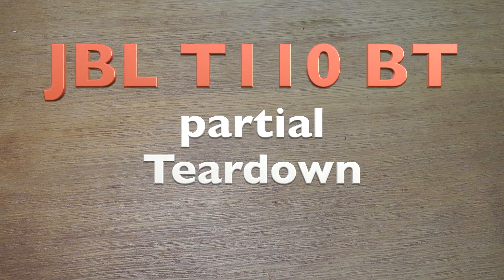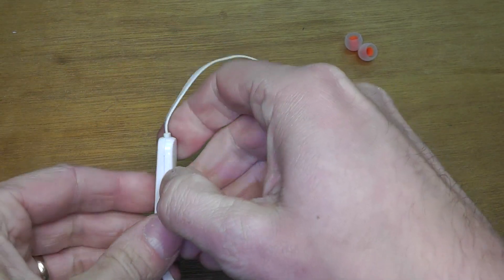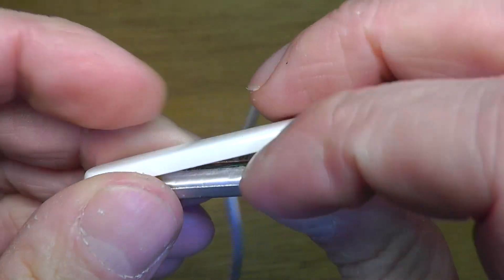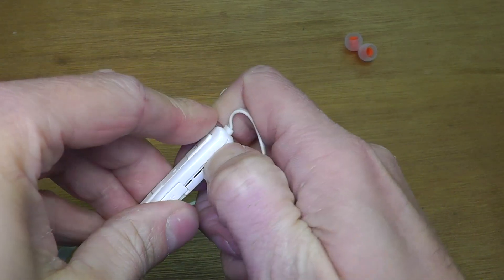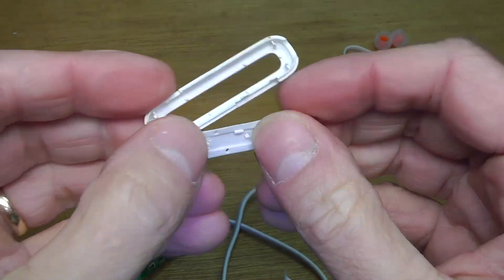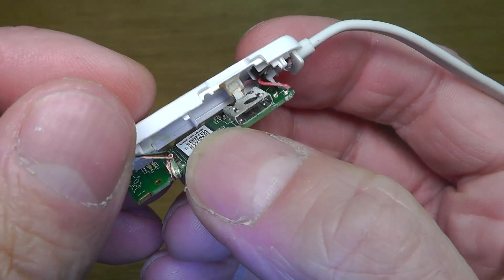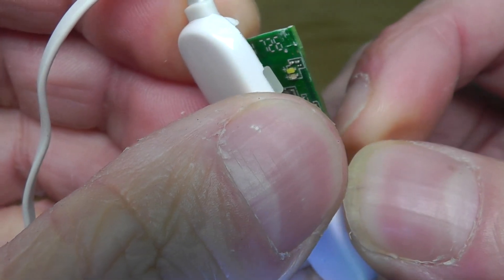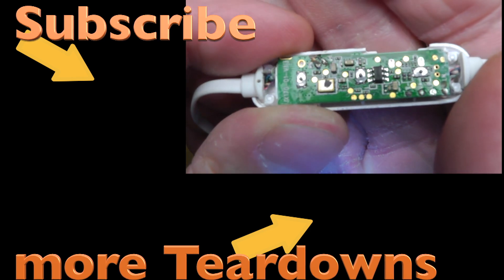JBL T110 BT - TEARDOWN (partial)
Showing the partial teardown of the JBL T100 BT bluetooth enabled headphones.
I am not taking apart the ear-pieces, since they are difficult to come apart and probably won't get back together. (I like these headphones and do not want to ruin them completely)
So in this video am I am showing the disassembly of the two plastic boxes. One is the battery and the second one is the remove control with all the electronics.
You can see the micro-USB charging port, the two LEDs, the processor, the buttons and a bunch of other components.